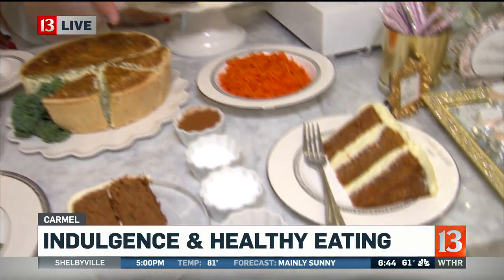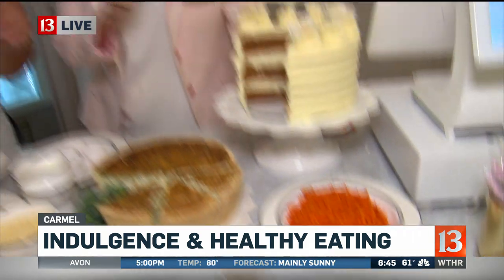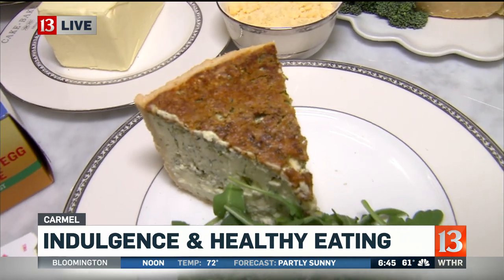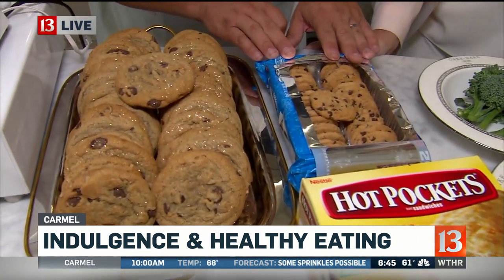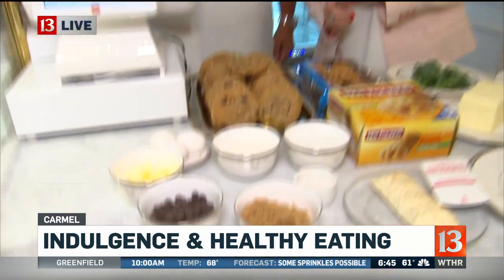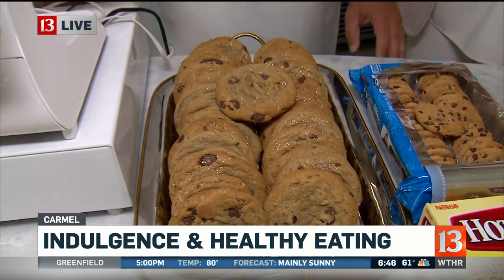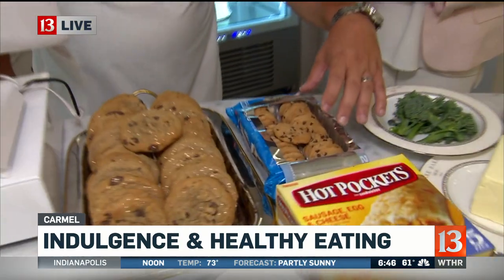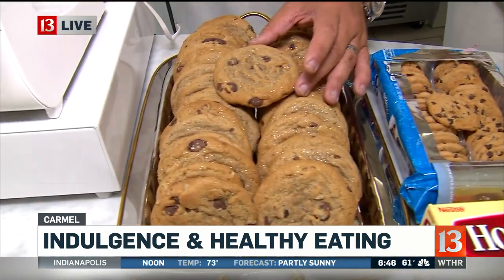Chocolate Chip Cookies at The Cake Bake Shop